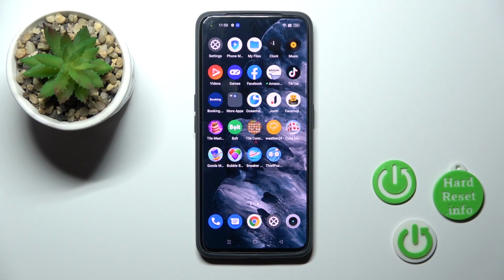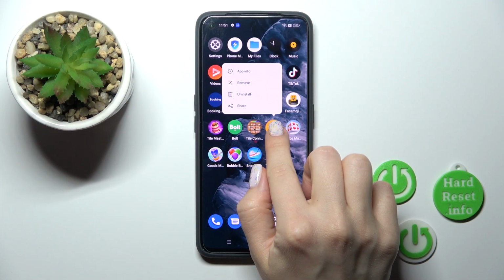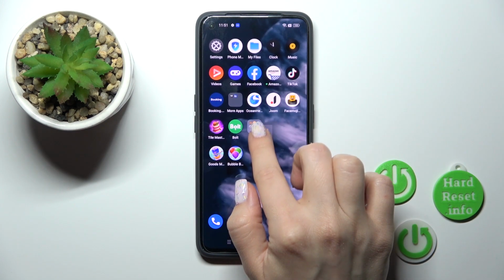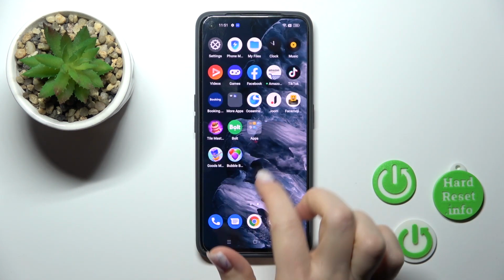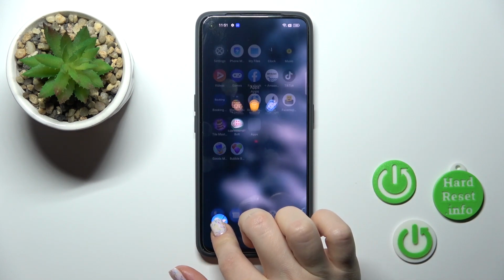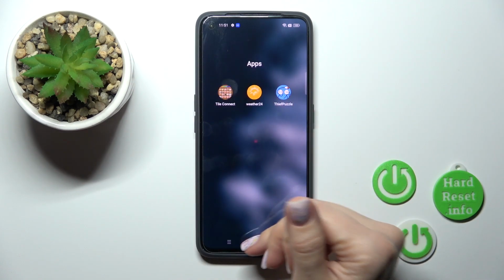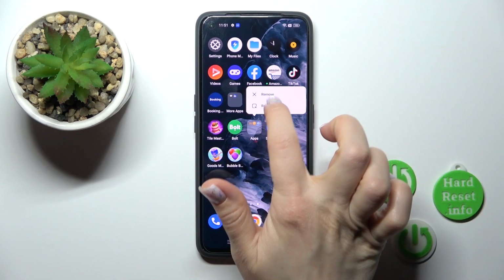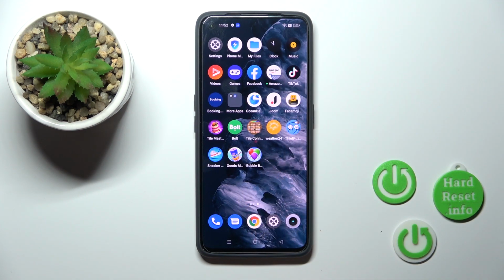How to Create and Operate the Home Screen App Folders on a REALME GT2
Managing your home screen app folders on your Realme GT2 can help you keep your apps organized and easily accessible. In this YouTube tutorial, we'll show you how to create, edit, and delete app folders on your home screen. We'll guide you through the process of selecting the apps you want to include in a folder, and how to rename and rearrange your folders to your liking. You'll also learn how to customize the appearance of your folders with different icons and colors. With these simple steps, you'll be able to keep your home screen neat and tidy and find the apps you need quickly and easily. Whether you're an avid app user or just want to keep your device organized, this tutorial will show you how to manage your home screen app folders on your Realme GT2.

How to merge apps into home screen folders on a REALME GT2? How to add an app to the home screen folder on a REALME GT2? How to rename home screen app folders on a REALME GT2? How to manage home screen app folders on a REALME GT2?